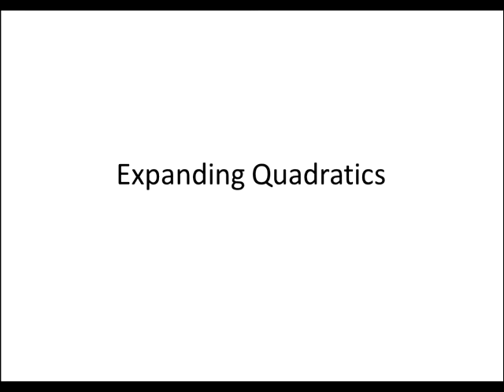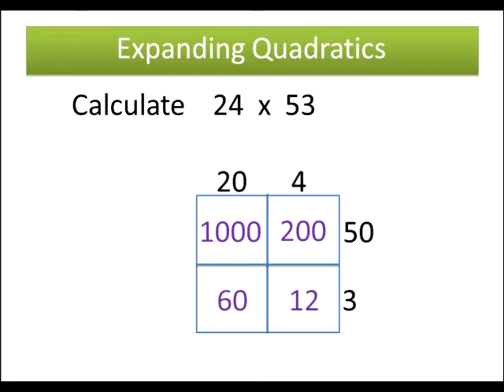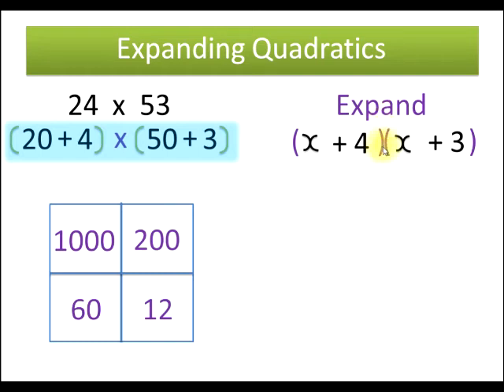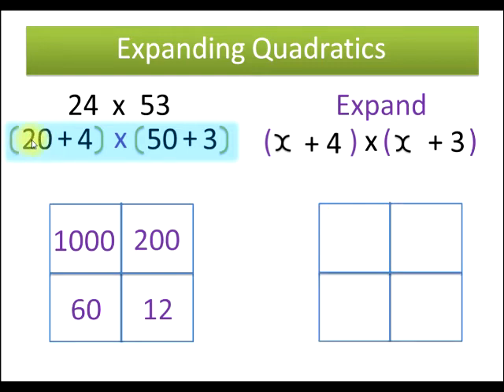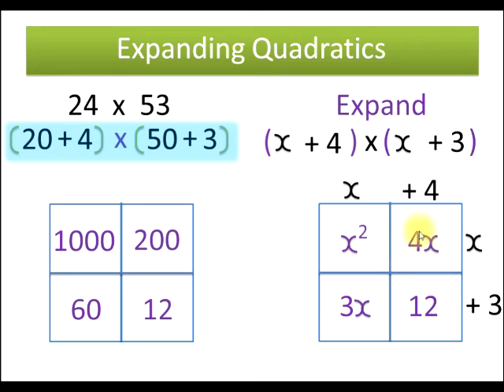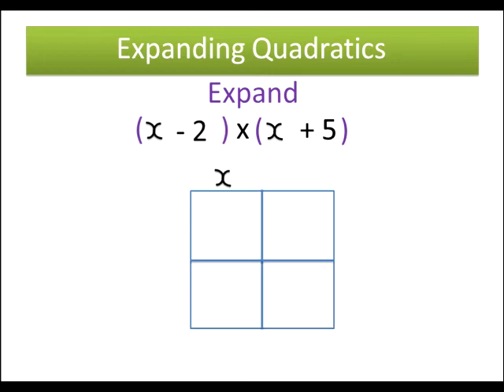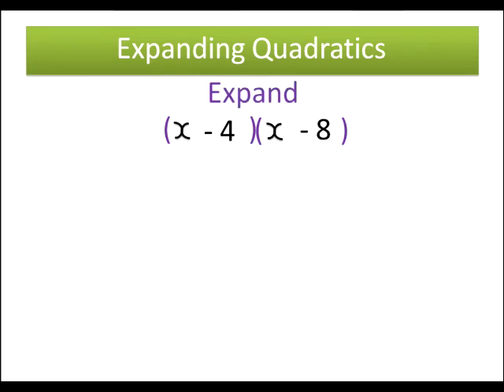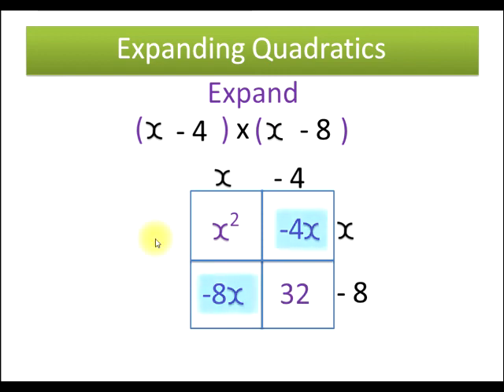Expanding quadratics introduction